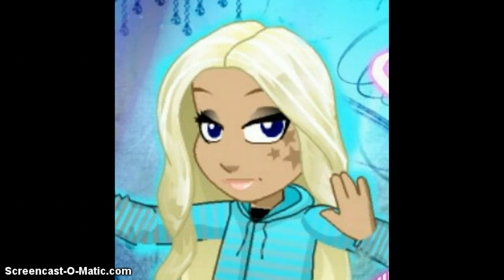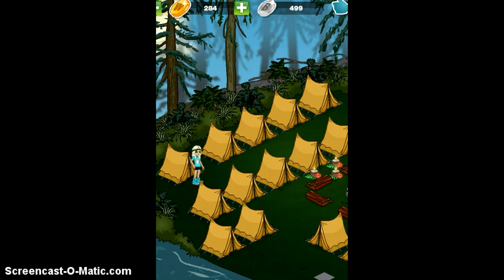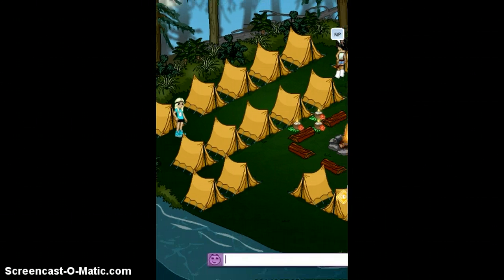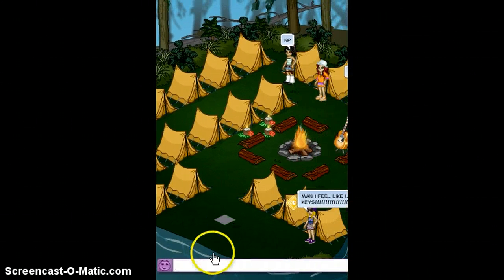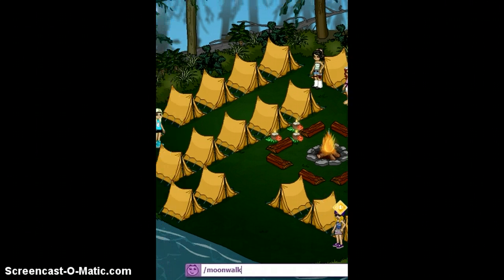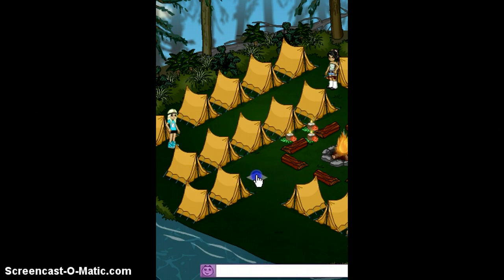how to do the fireball on woozworld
put the volume until u hear my voice.